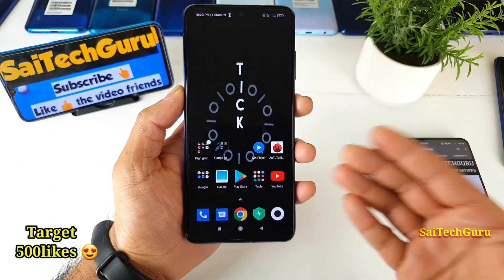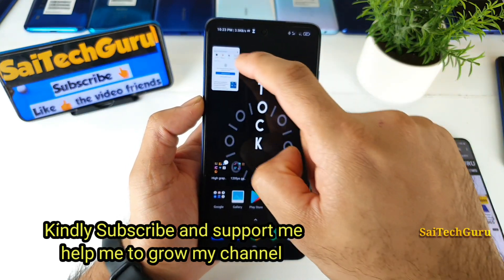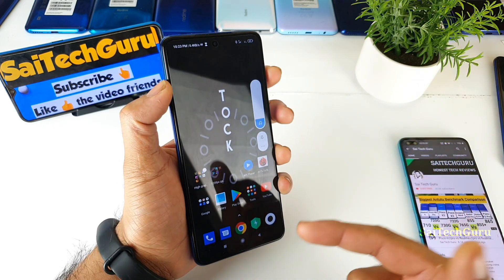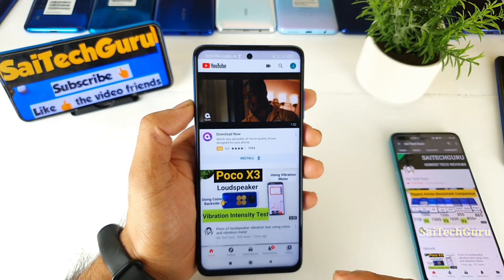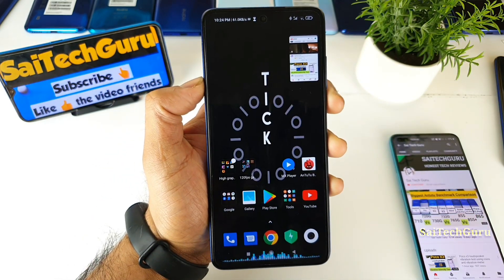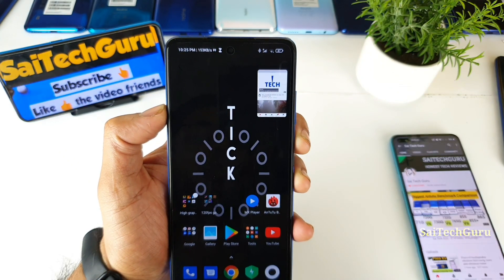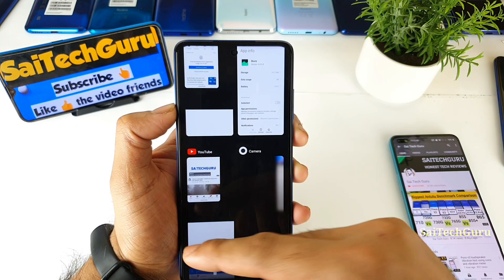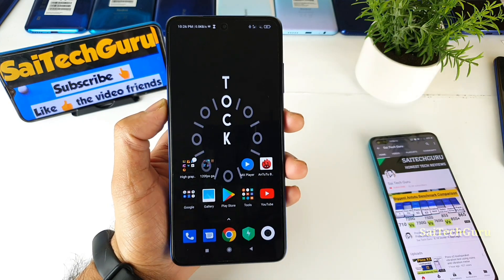Poco x3 youtube floating window how to enable